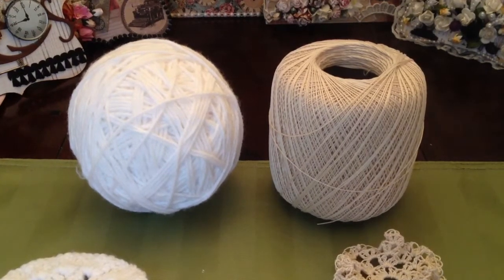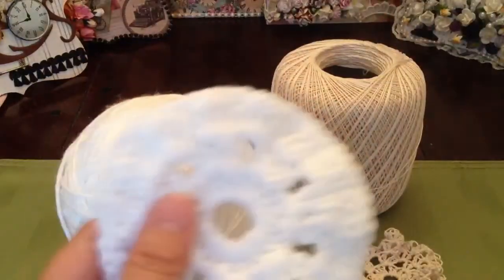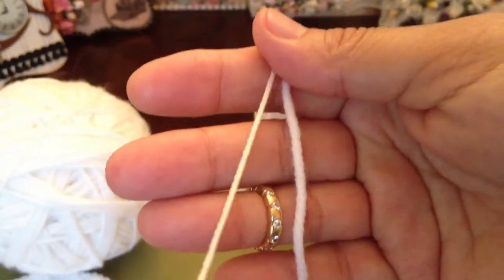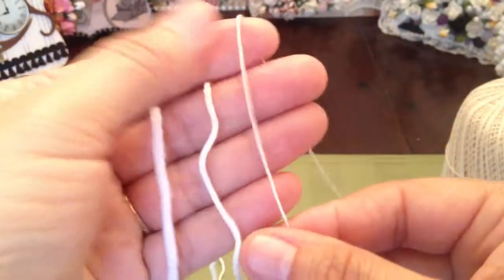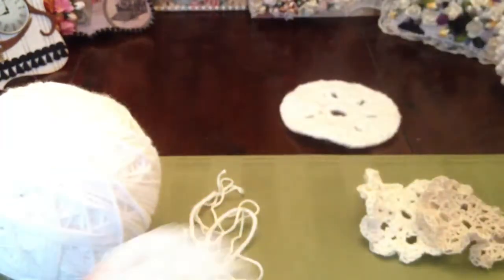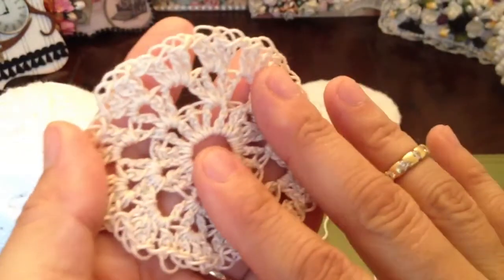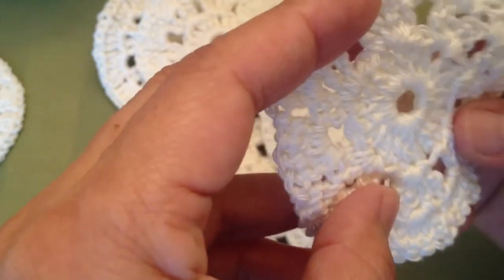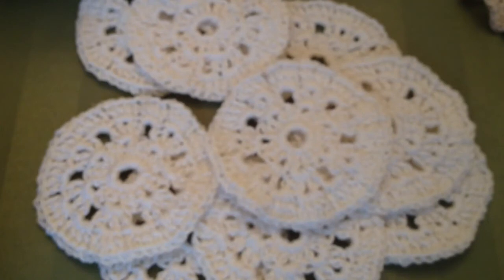Fiona's Crocheted Flowers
Thank you Fiona for the crochet flower tutorial!!  Here is the link to her video: